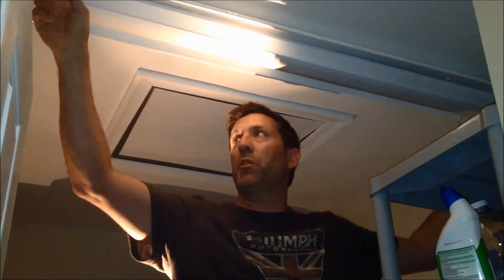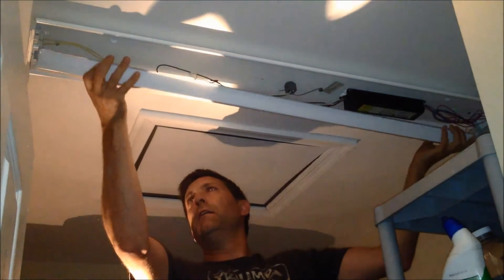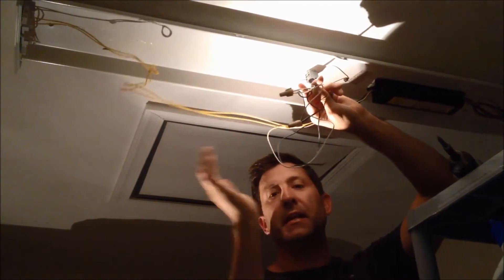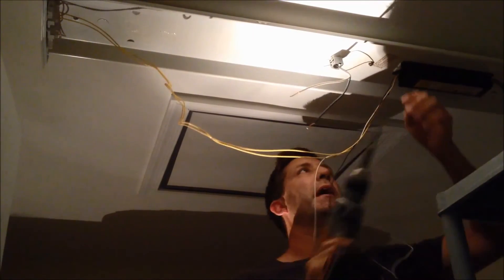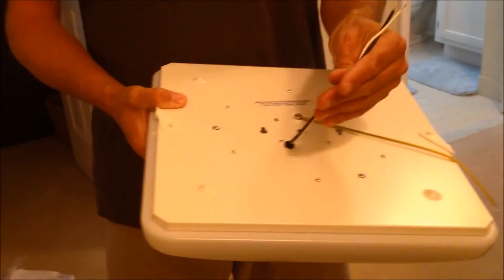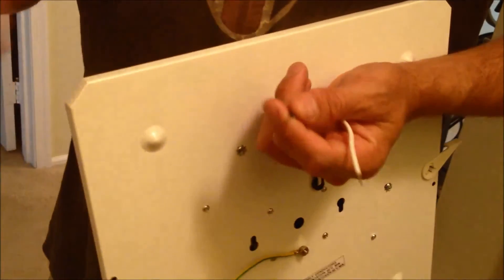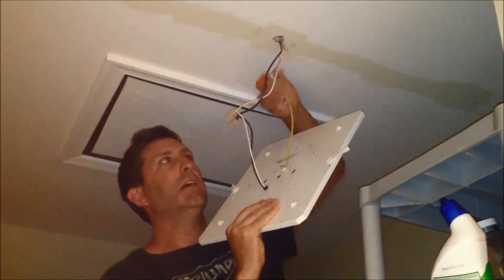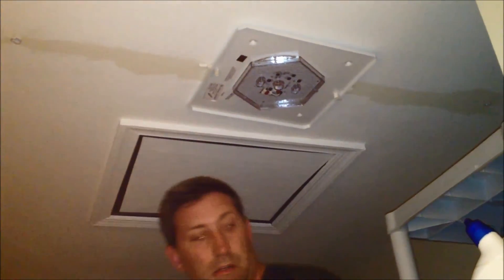LED ceiling lights AMAZING NEW FLAT PANEL - Learn how to install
LINK TO BUY (best deal)

In this video I will walk through the replacement of a fluorescent fixture with a brand new flat panel light.